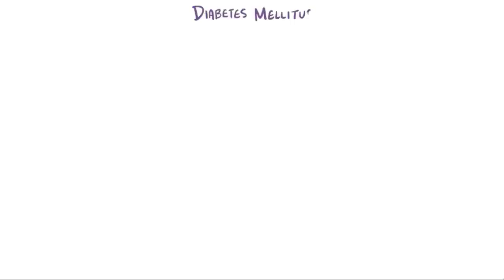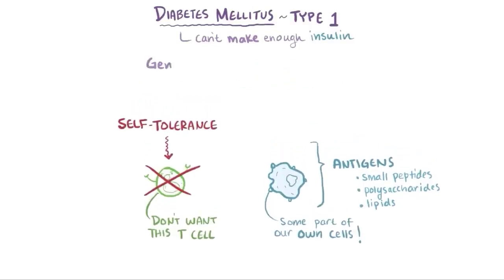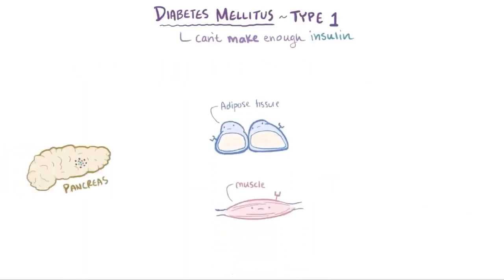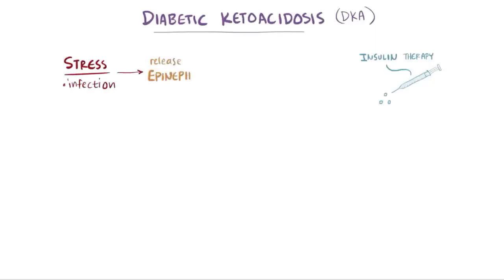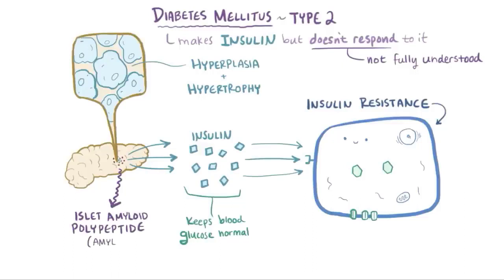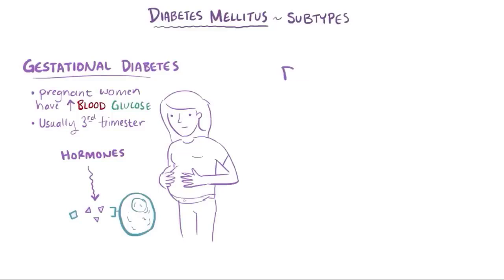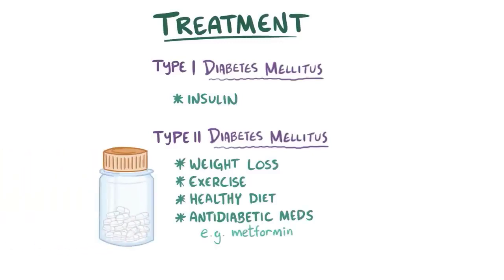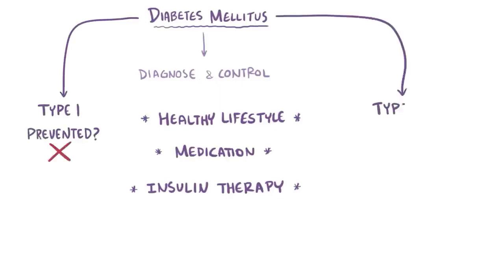You Will REGRET Not Knowing These Diabetes Type 1 and Type 2 Facts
Welcome to our comprehensive guide on Diabetes Mellitus Type 1, Type 2, and Diabetic Ketoacidosis (DKA). In this informative video, we delve into the essential aspects of these common metabolic disorders, providing you with a clear understanding of their causes, symptoms, management, and prevention.

Topics Covered:

Diabetes Mellitus Type 1: Learn about the autoimmune process, insulin dependence, and how to manage blood sugar levels effectively.
Diabetes Mellitus Type 2: Discover the role of genetics, obesity, and the importance of a healthy lifestyle in preventing and managing Type 2 diabetes.
Diabetic Ketoacidosis (DKA): Understand the dangers of this life-threatening complication, its symptoms, and emergency treatment measures.
Expert Advice: Gain insights into dietary choices, exercise routines, and medication options to help you or your loved ones live a healthier life with diabetes.
Prevention and Management: Explore practical strategies to minimize the risk of diabetes-related complications and improve overall well-being.
Whether you're newly diagnosed or seeking to enhance your knowledge about diabetes, this video is your one-stop resource.

Join us in empowering yourself with knowledge about diabetes and taking control of your health journey. Remember, your well-being matters!